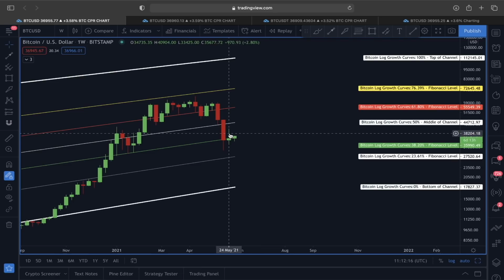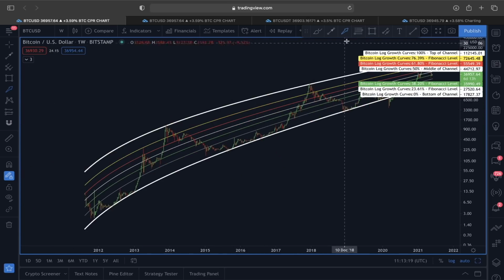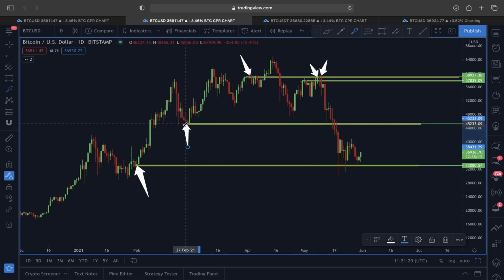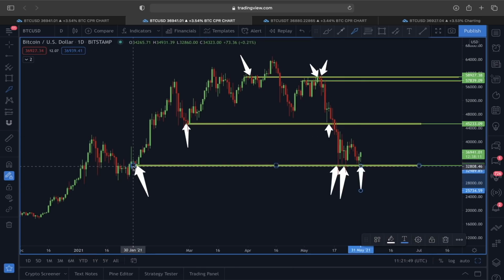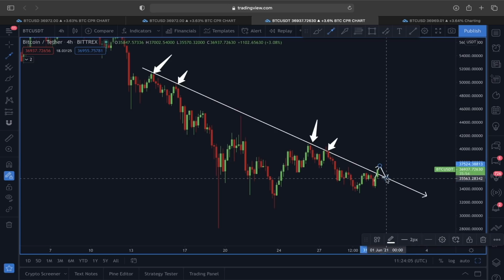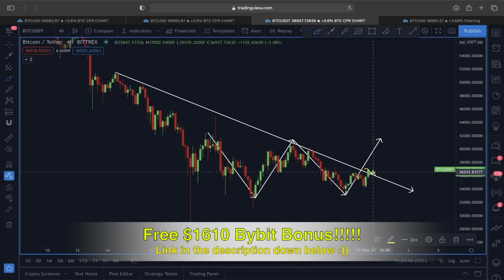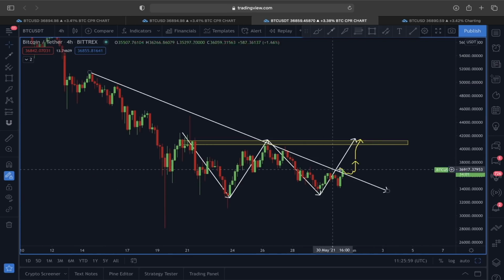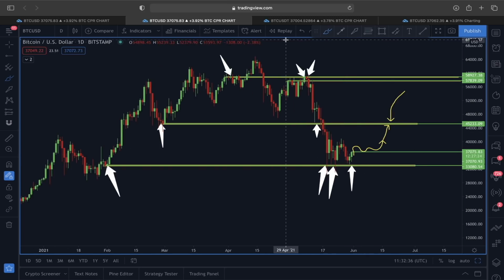⏰ WATCH THIS BITCOIN VIDEO BEFORE TOMORROW!!!!!!!!!!!! [btc price exposed!!!!!!!]